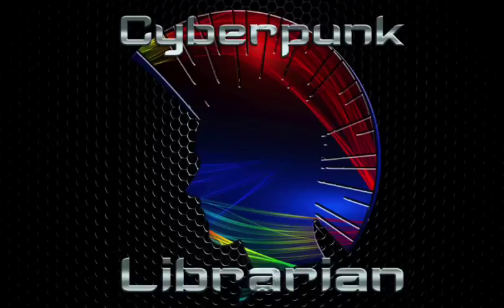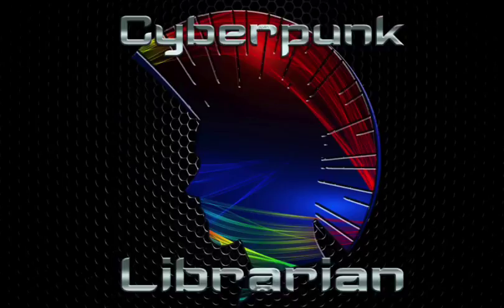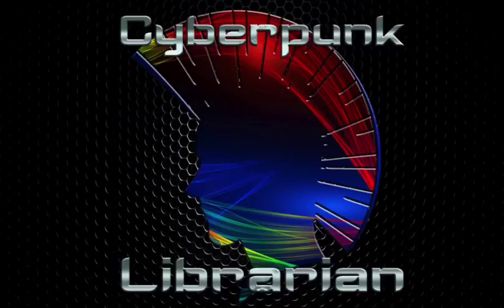Cyberpunk Librarian - Episode 46 - Minecraft for Librarians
Join the Cyberpunk Librarian as he digs deeper into the topic of Minecraft and helps the uninitiated get themselves up to speed! After all, you might want to do some Minecraft things at your library, but what do you do when your co-workers don't know a diamond pick from a Creeper's behind? You can start by sharing this show with them!